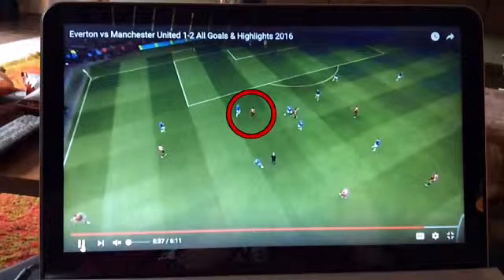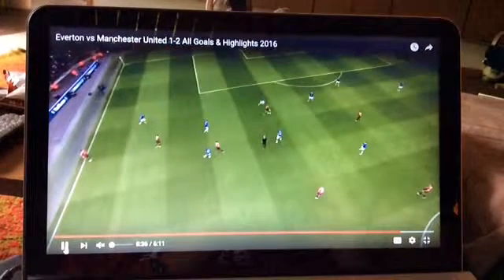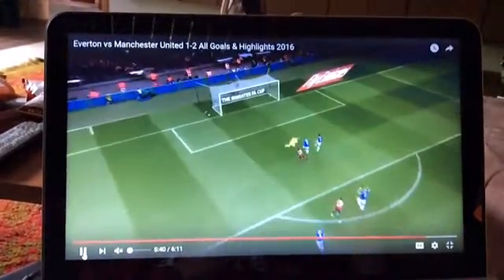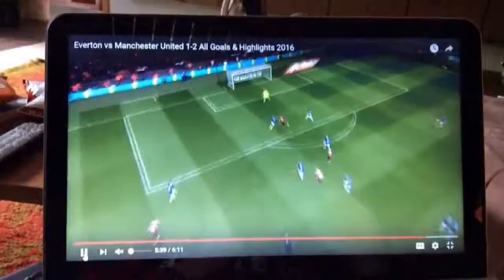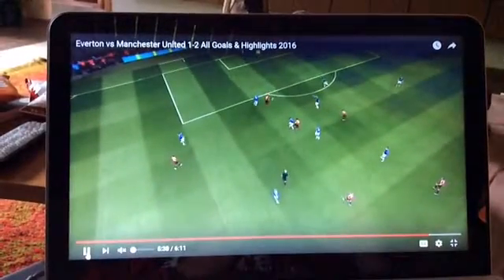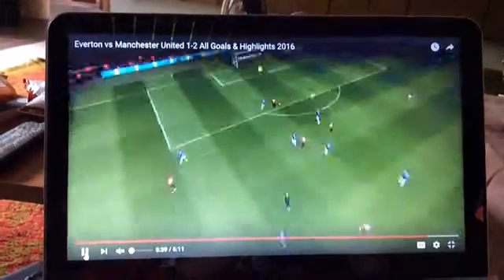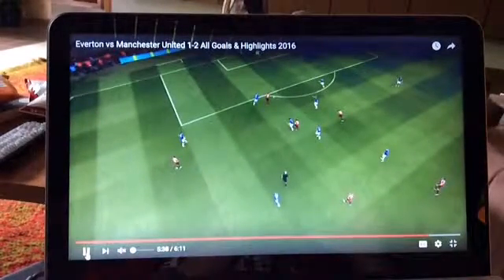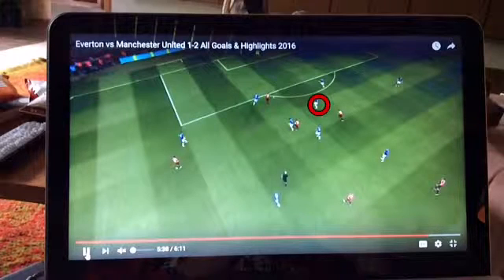Tracking Runners and Defensive Cover